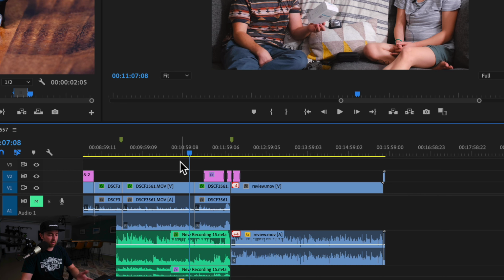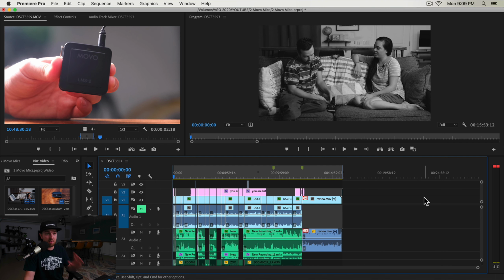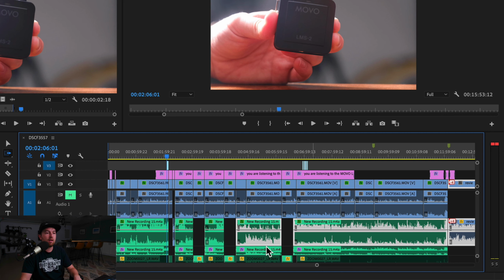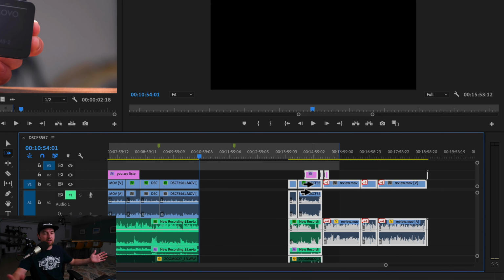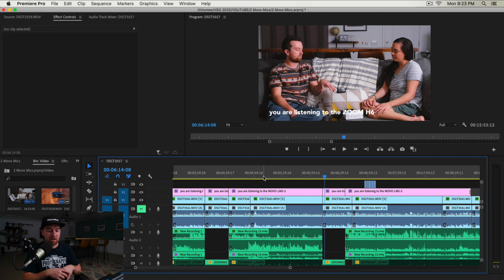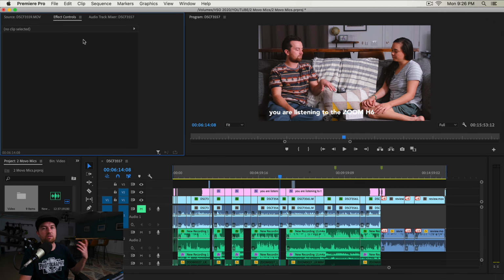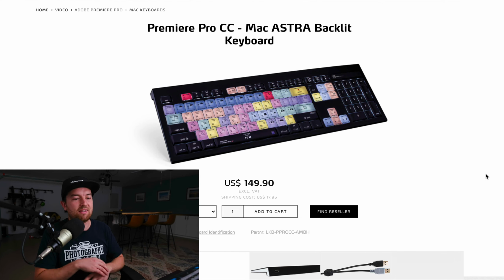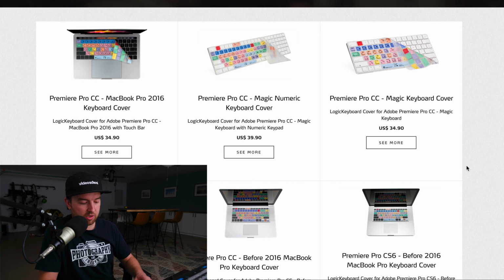10 Keyboard Shortcuts Every Premiere Pro User Should Know